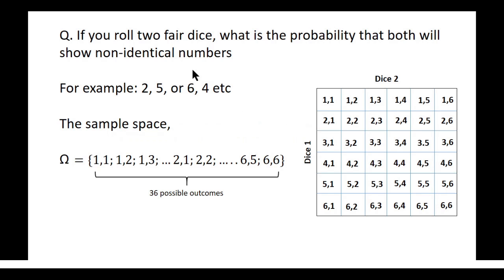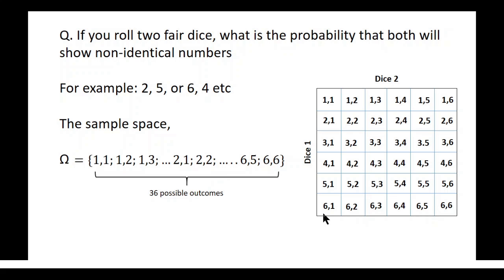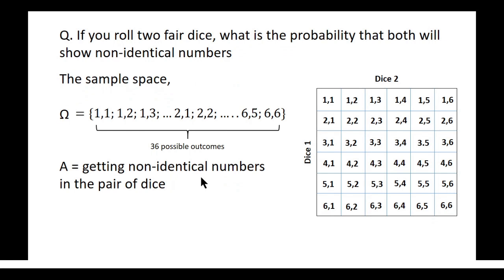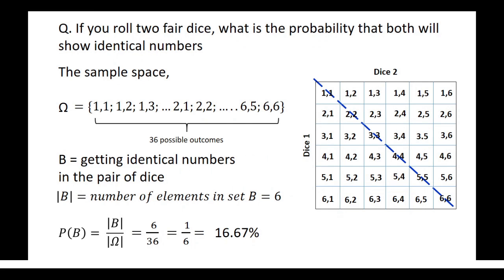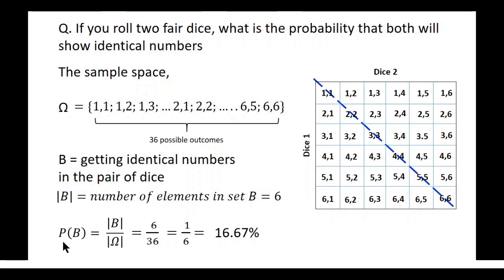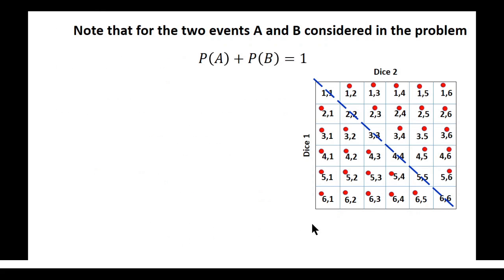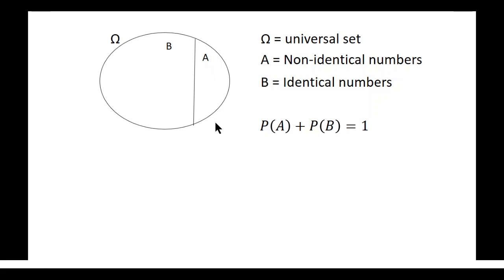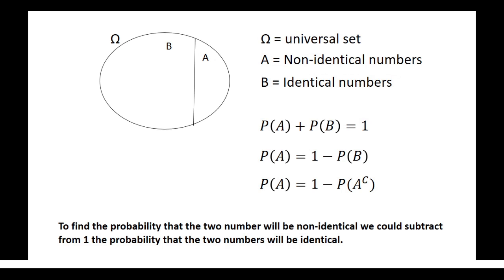Basic concepts in probability- 2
P(A) = 1 - P(complement of A)